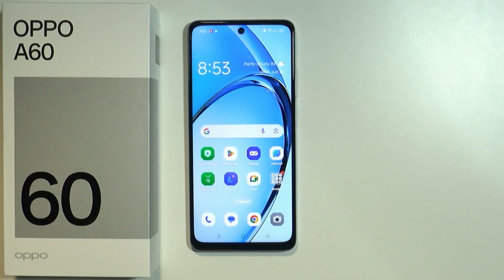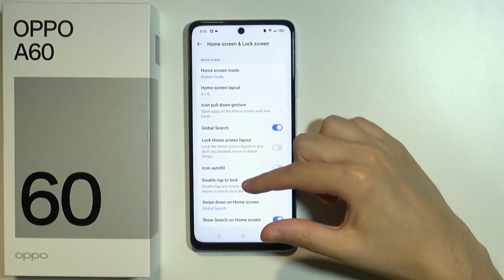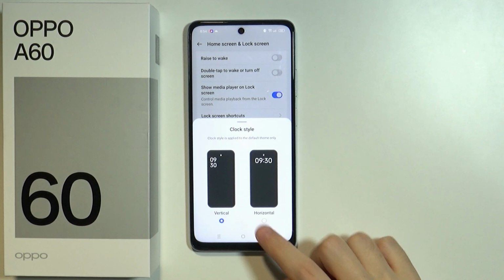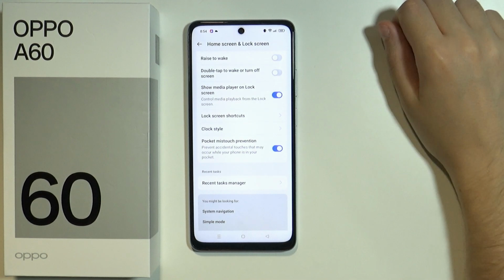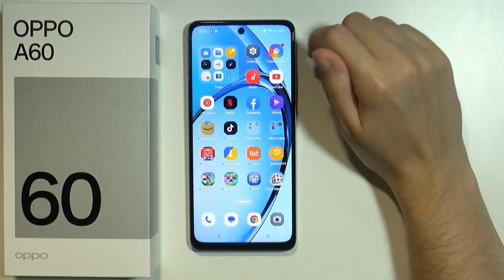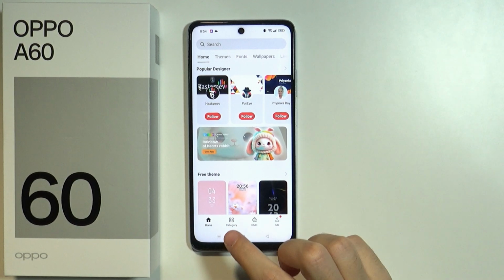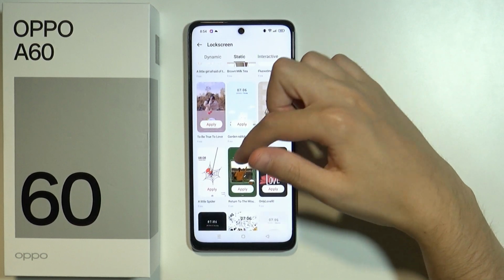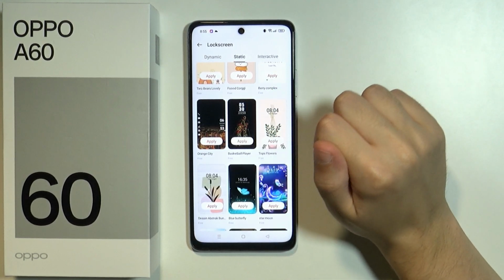How to Change Lock Screen Clock on OPPO A60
Discover how to customize the lock screen clock style on your OPPO A60 with this easy tutorial. This guide provides clear instructions on how to change the clock format, font, and layout to suit your preference. Watch now to personalize your OPPO A60's lock screen with a unique clock design.

OPPO A60 change lock screen clock style
how to customize lock screen clock OPPO A60
OPPO A60 modify clock appearance
change clock font OPPO A60 lock screen
OPPO A60 personalize lock screen clock